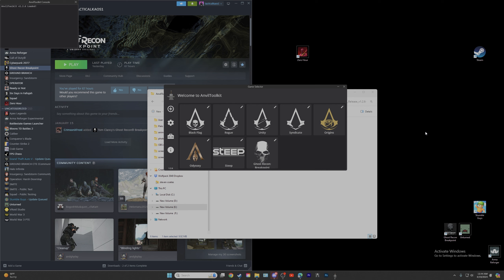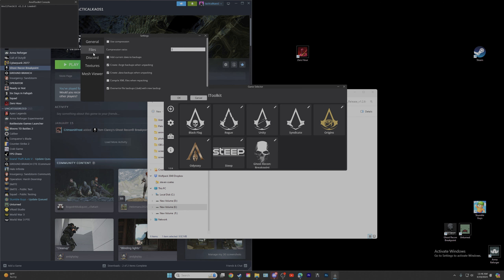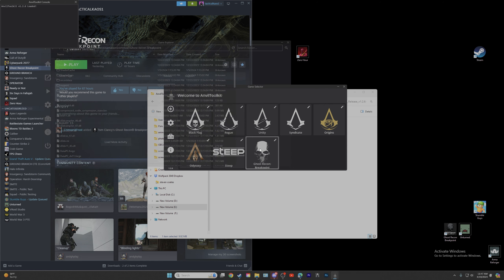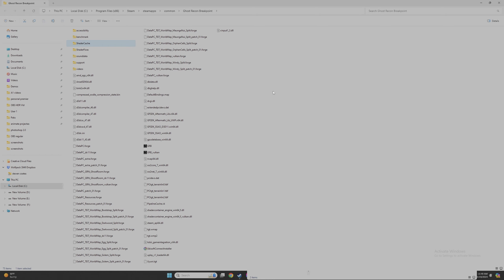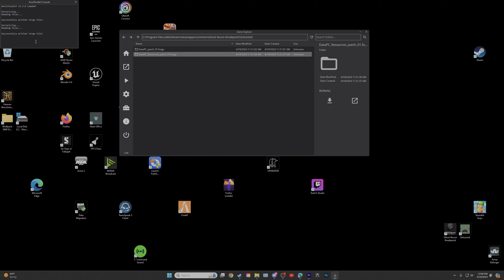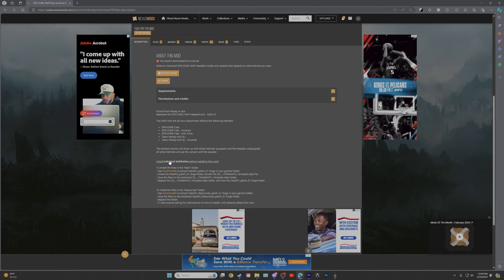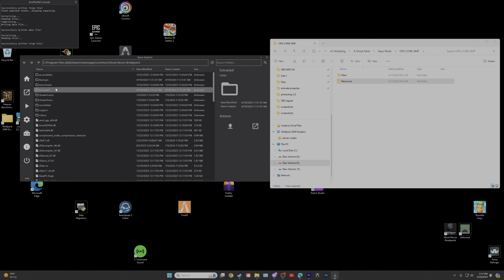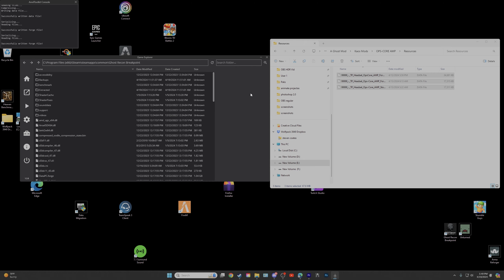How to install mods in Breakpoint Everything you need to know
How to use Anvil Toolkit/ Mod Tutorial
How to Install mods
How to Install Individual Build tables
How to Install Opscore AMP headset mod